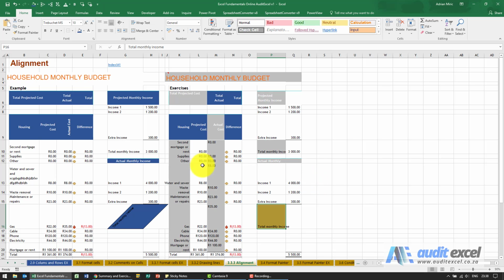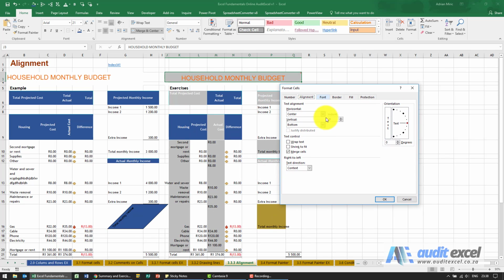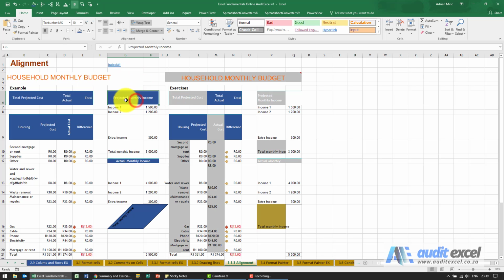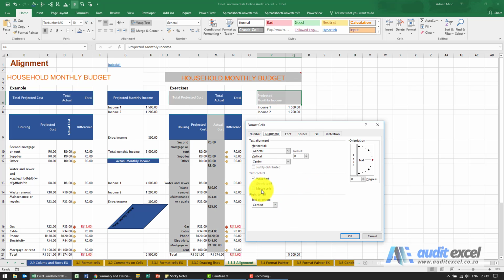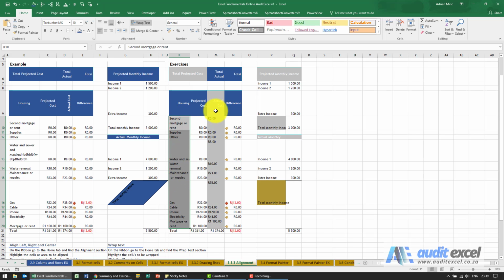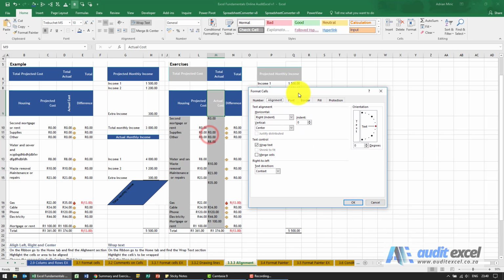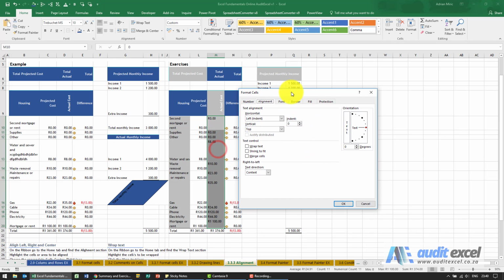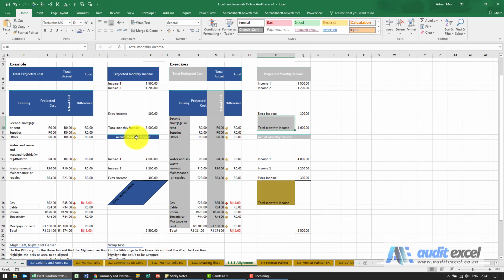Excel text alignment (horizontal text, merge, centering and more)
Changing where the text/ numbers appear in a cell including moving them around both vertically and horizontally. Also how to merge a few cells to work similar to MS Word. Includes how to write text/ numbers horizontally instead of vertically in a cell (useful for captions on matrices).

⏲Time Stamps
00:00 Merge cells in Excel and center the text across the merged cells (shortcut)
00:35 Merge cells and center align vertically AND horizontally
01:36 Change multiple cells from right aligned to center aligned
01:58 Write text horizontally in a cell
02:15 Change numbers to be shown bottom right of cell